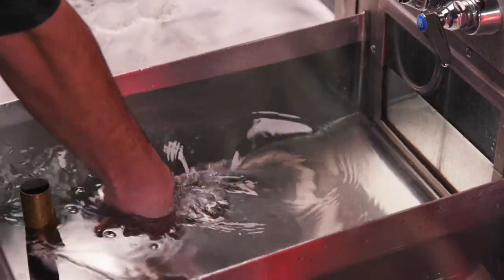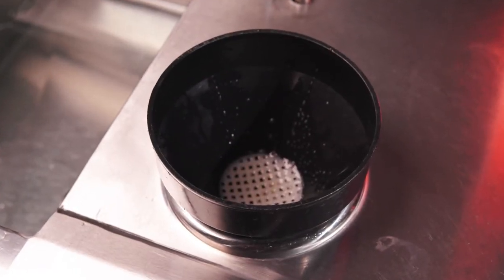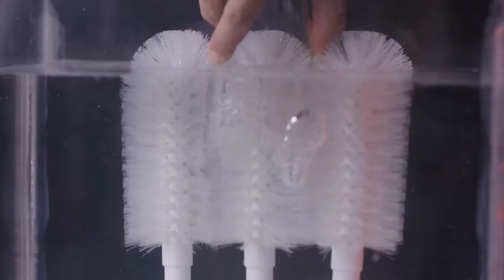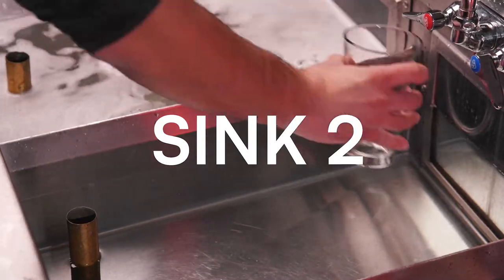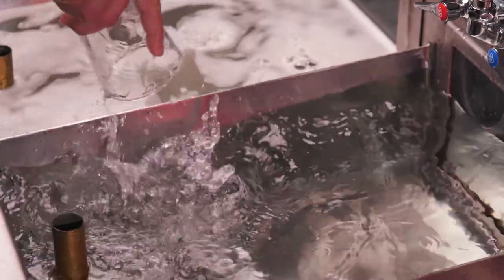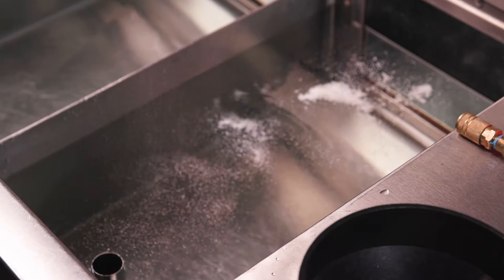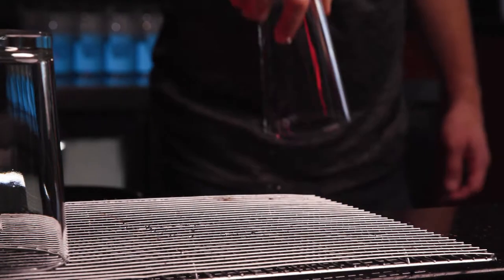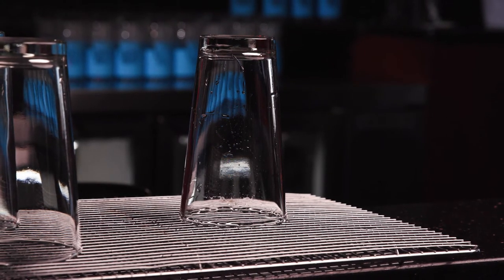Anheuser-Busch Draught Training - Beer Clean Glass